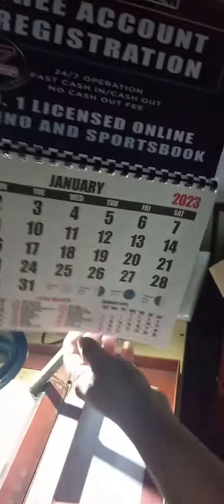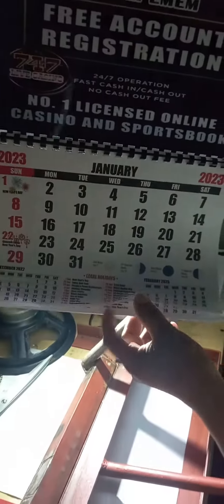how to create a laminated calendar